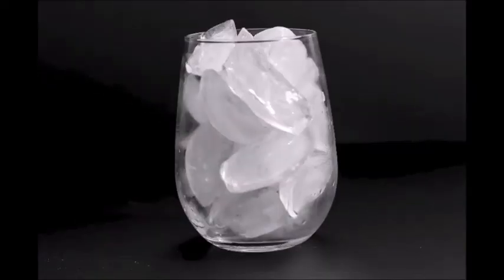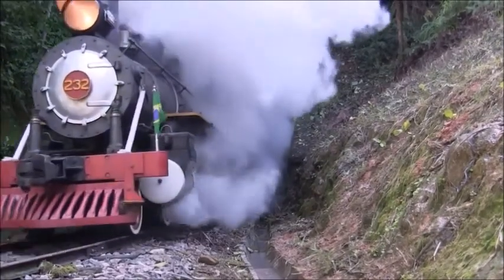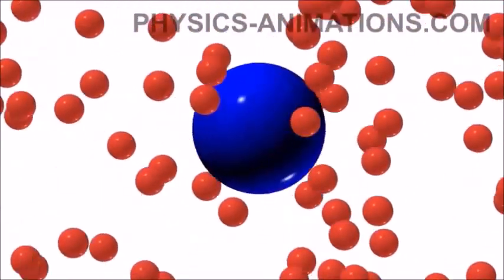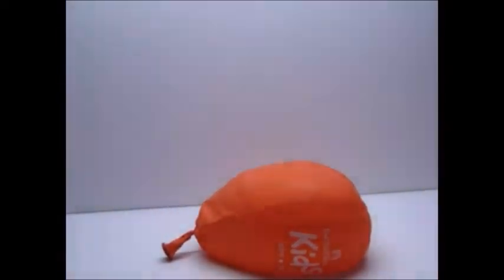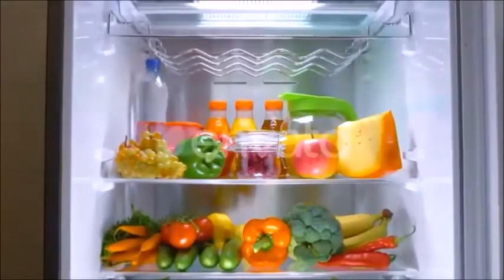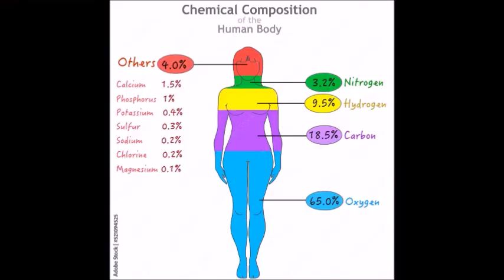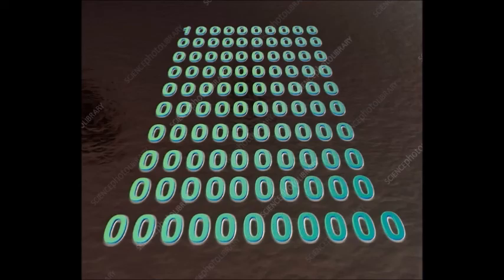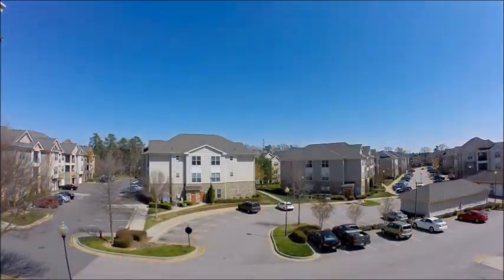Entropy: why we die